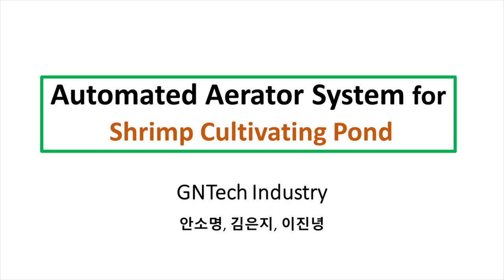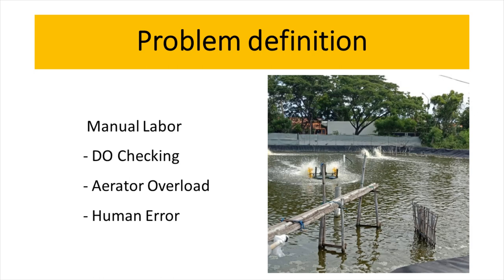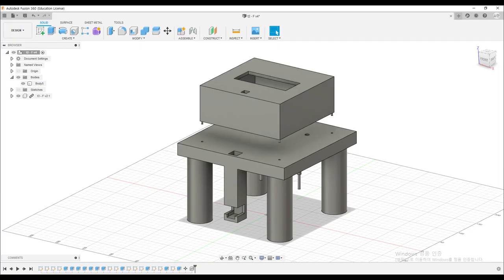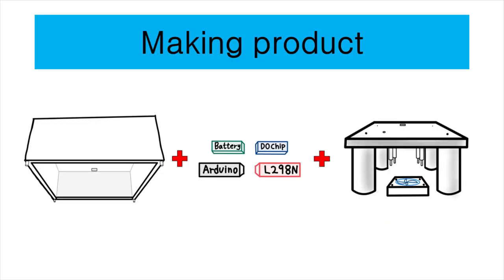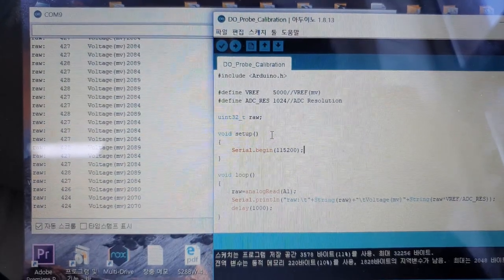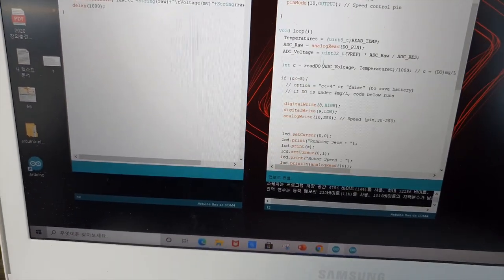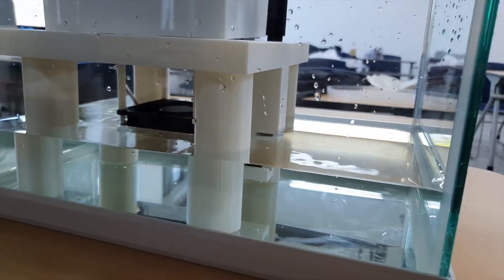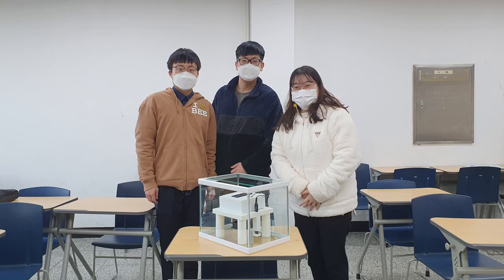[GNTech Industry] “Automated Aerator System for Shrimp Cultivating Pond”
[2020 Creativity Station]  GNTech Industry